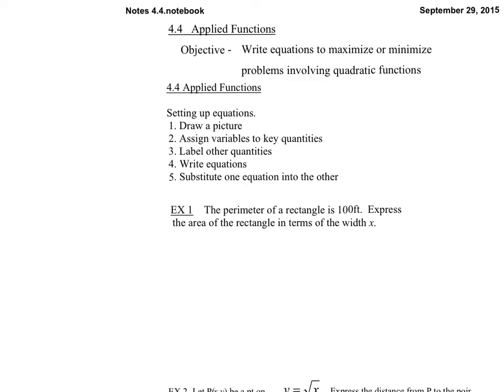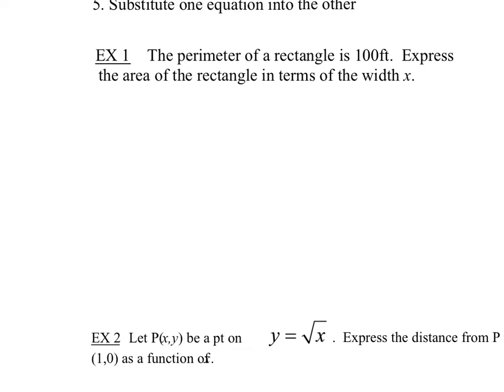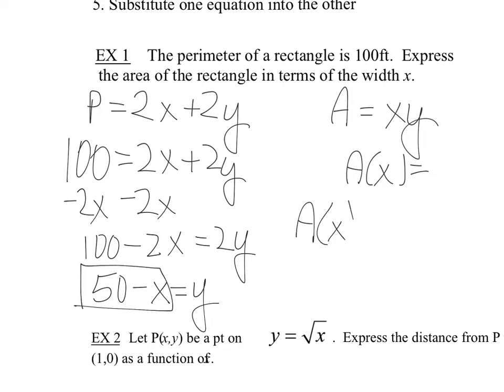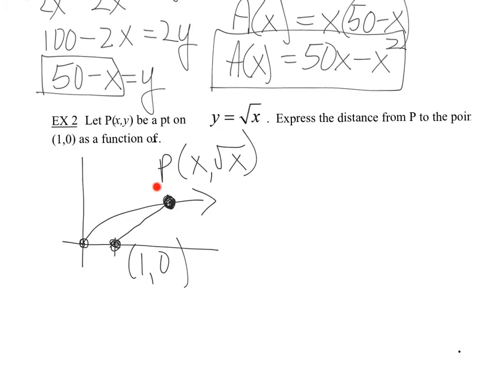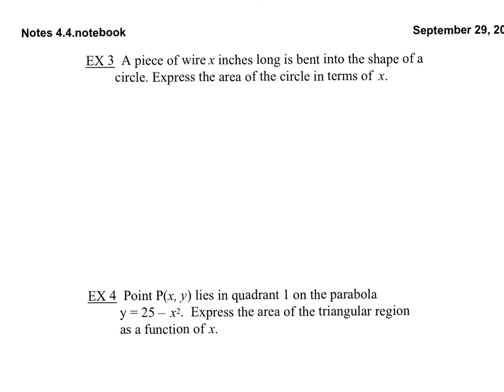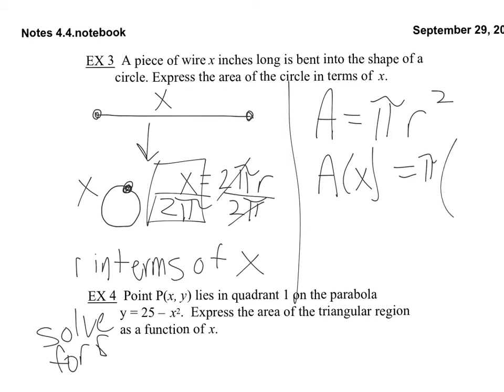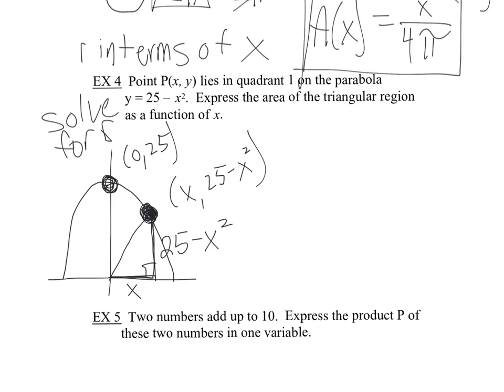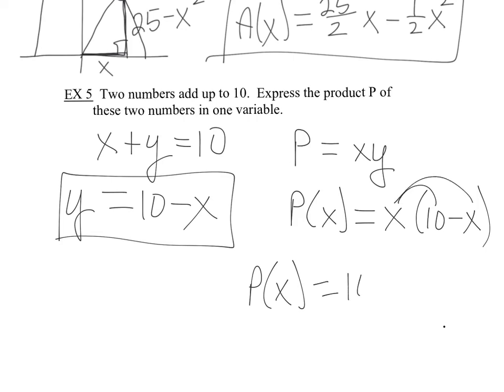Notes 4.4 2020